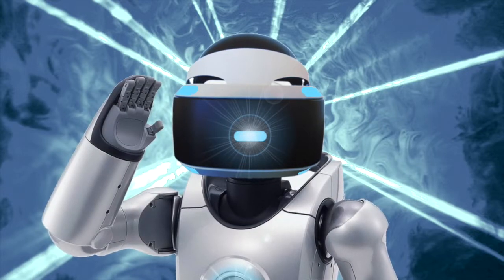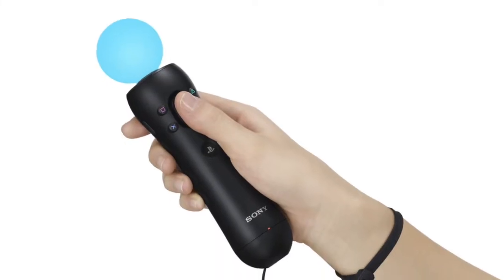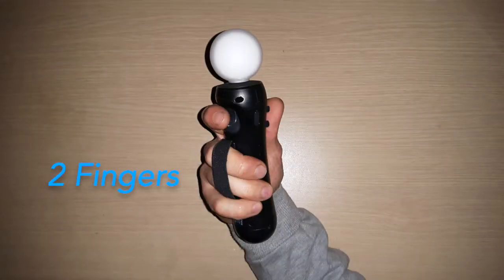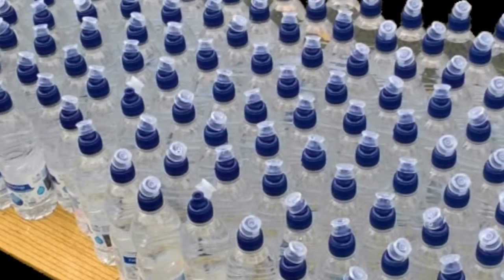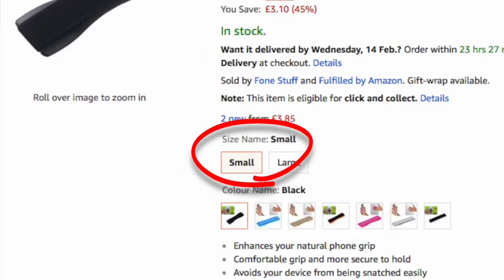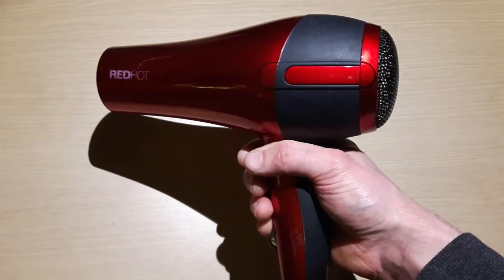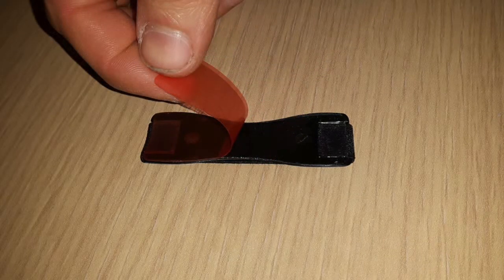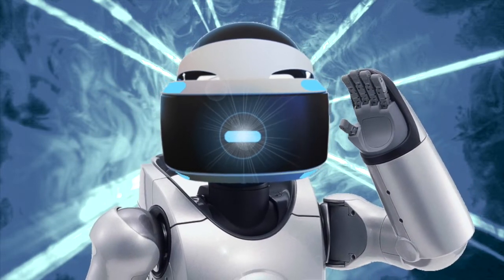PSVR Move Controller Finger Grips Lifehack make move controllers float in your hands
I will show you how to make the move controller float in your hands,
So lets get a grip and  improve the move.